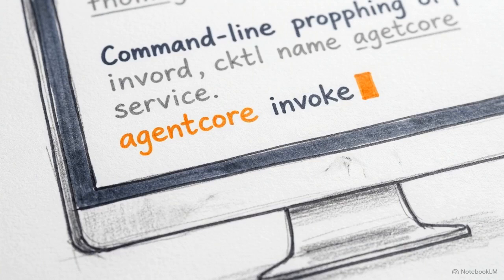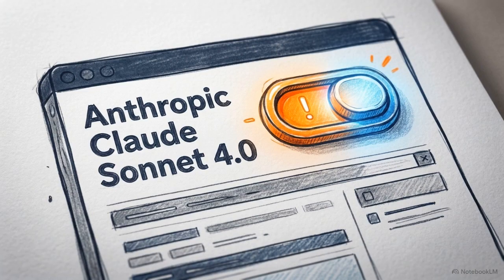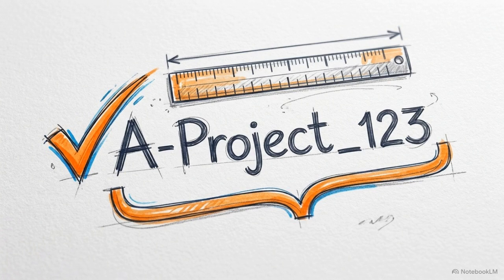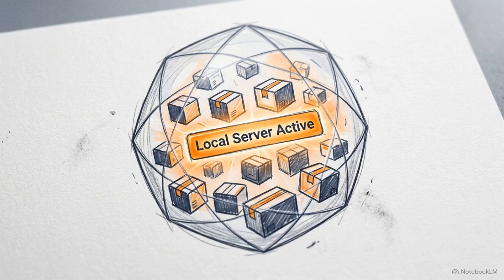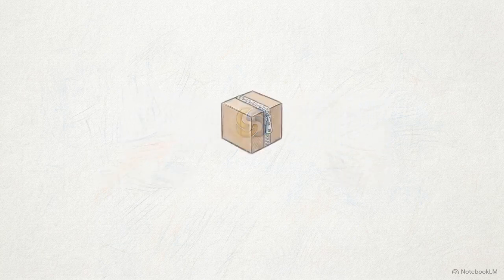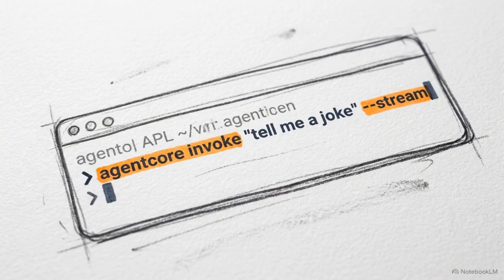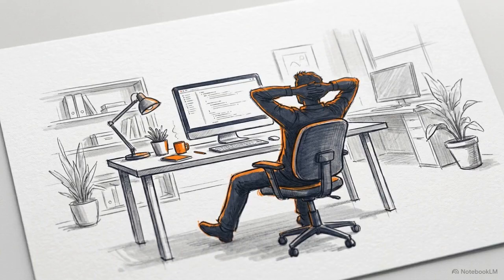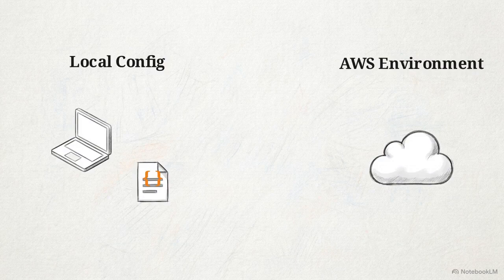Build & Deploy AI Agents on AWS (AgentCore CLI Tutorial)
🚀 Want to build and deploy AI agents on AWS — without dealing with infrastructure complexity?

In this video, we walk through the **AgentCore CLI** — the fastest way to create, deploy, and run AI agents on Amazon Bedrock AgentCore Runtime.

💡 What you’ll learn:

• What AgentCore CLI is and why it matters :contentReference[oaicite:0]{index=0}
• How to scaffold an AI agent project in seconds
• Supported frameworks (Strands, LangGraph, OpenAI Agents, Google ADK)
• How to run and test your agent locally
• Deploying agents using AWS CDK
• Invoking agents with CLI (including streaming responses)
• Managing sessions and maintaining conversation context
• Observability (logs, traces, debugging with CloudWatch)
• Cleanup and resource management

🧠 Key Insight:

You don’t need to manually build infrastructure for AI agents.

AgentCore CLI handles:
• Project setup
• Deployment
• Runtime configuration
• Invocation

👉 So you can focus on agent logic, not DevOps.

📌 Workflow covered:

1. Create agent project
2. Run locally (dev mode)
3. Enable observability
4. Deploy to AgentCore Runtime
5. Invoke and test
6. Manage sessions and logs

⚡ Why this matters:

Without tools like this:
→ Building agents is slow and complex ❌

With AgentCore CLI:
→ You can go from idea → deployed agent quickly ✅

🏗️ Real-world use cases:

• Rapid prototyping of AI agents
• Enterprise GenAI platforms
• Multi-agent systems
• Developer productivity tools
• AI copilots

🔗 Topics covered:
AgentCore CLI, AI agent deployment, AWS Bedrock, GenAI development, agent frameworks, LLM apps